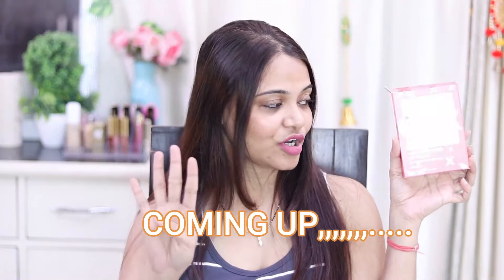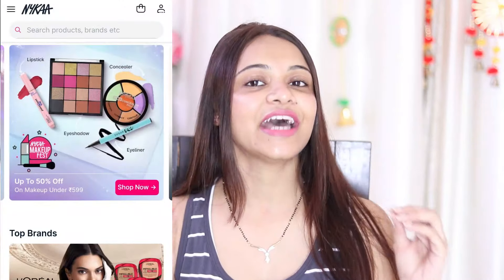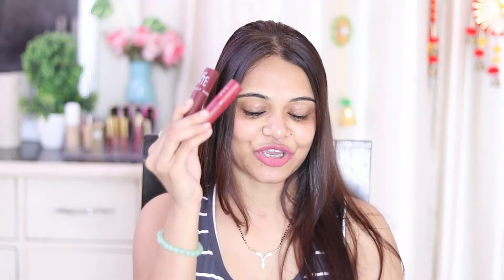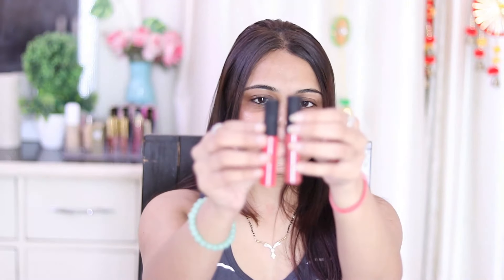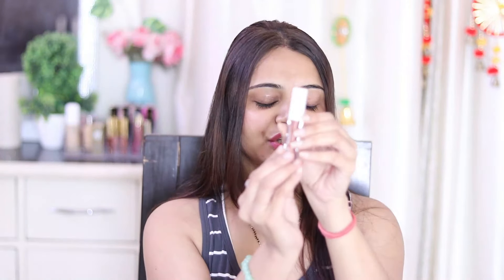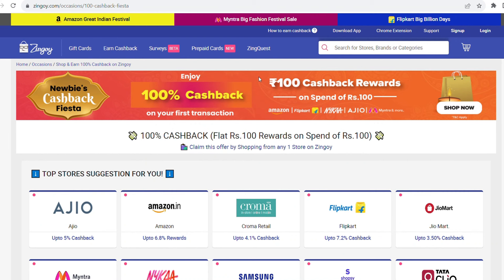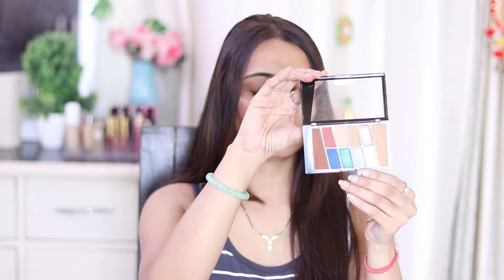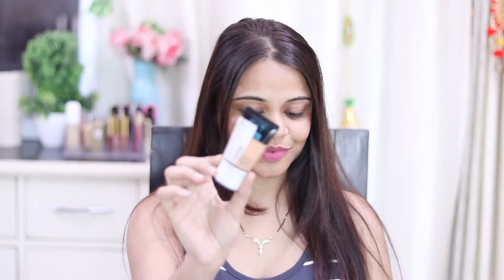💕 AFFORDABLE NYKAA HAUL 💕 | Cheapest Makeup Products 💋 | Zingoy | SuperBeautyDezires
Hey Guys, Get Flat Rs 25 Cashback on Signup on Zingoy
Shopping of Rs 100 & Get Rs 100 Cashback on online Shopping via Zingoy
Shop for your favourite fashion, electronics or mobiles via Zingoy during Flipkart's Big Billion Day 2023 & Amazon's Great Indian festival 2023
Zingoy provides cashback on online shopping from all popular stores like Amazon, Flipkart, Myntra, Ajio and such 1100+ stores. This is assured cashback which can be transferred to bank.

Love,
Prerna.